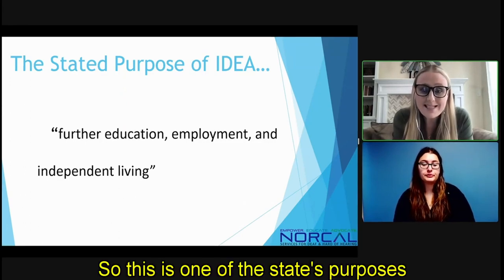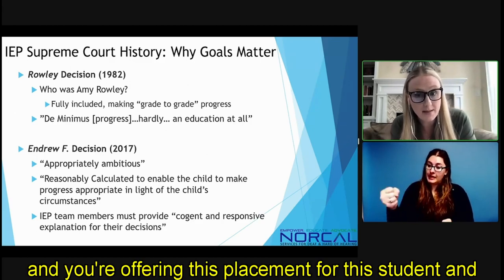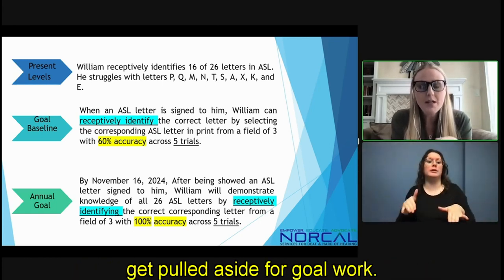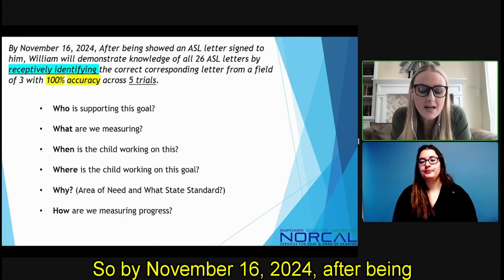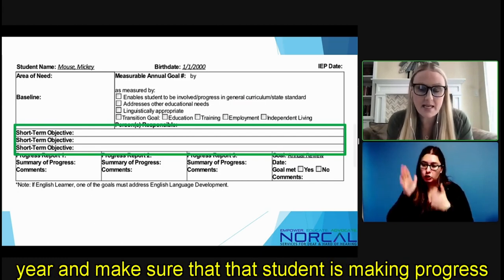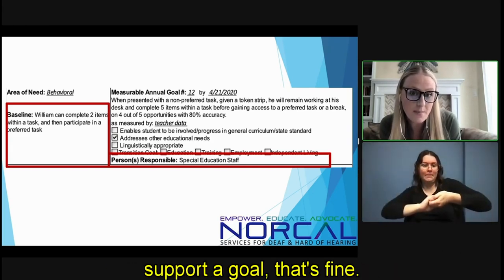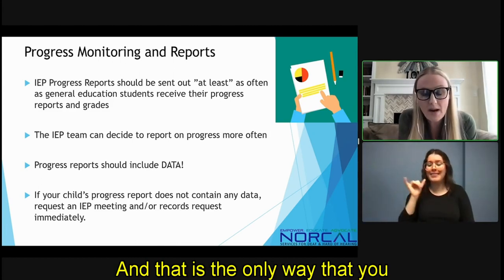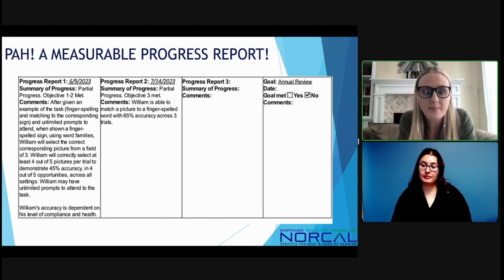IEP Goal Writing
The IEP goals are the building block of the Individualized Education Program (IEP). Goals are based on identified areas of need that you child requires support to make progress in their educational environment. The IEP team uses goals to determines that related services are required, the accommodations are necessary, and placement for educating your child in their least restrictive environment. (LRE)